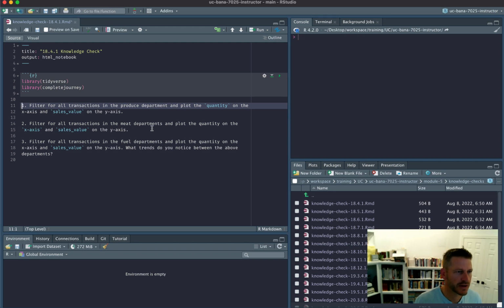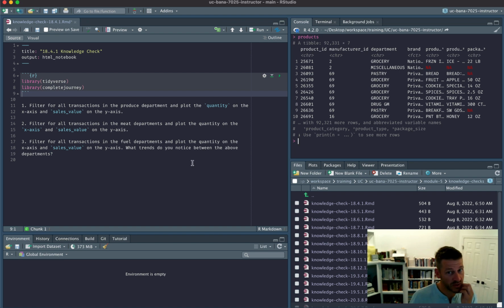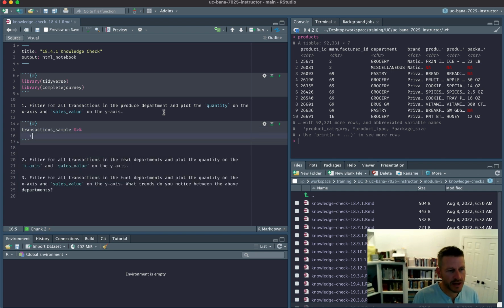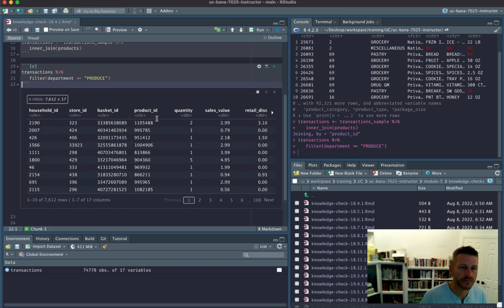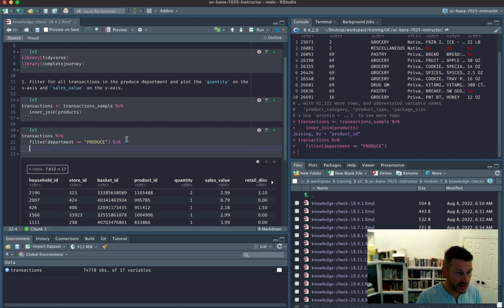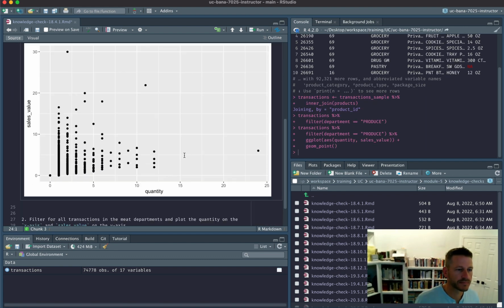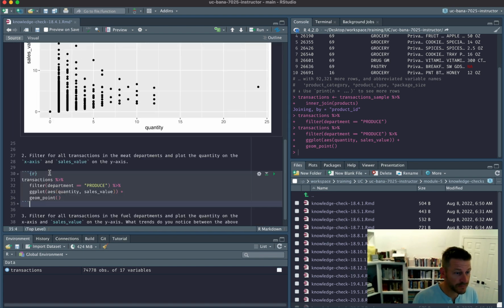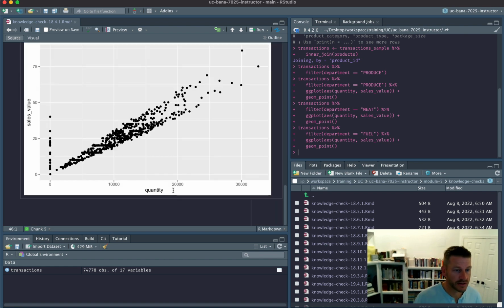ggplot2 Basics: Knowledge Check 18.4.1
This video accompanies Knowledge Check 18.4.1 in the Basics section of Lesson 5a: Introduction to ggplot2